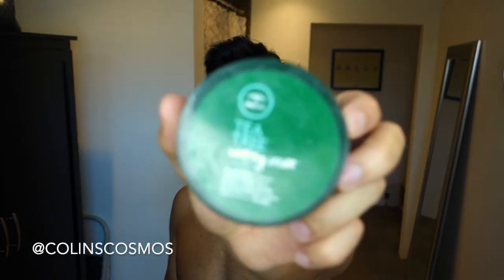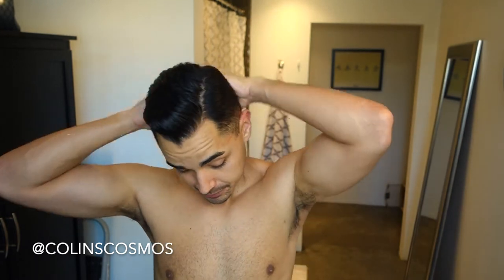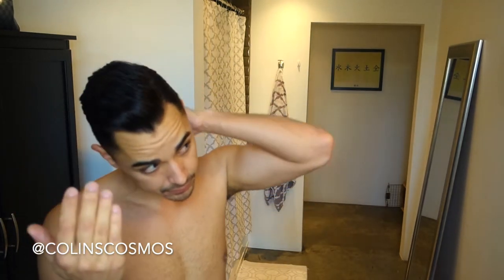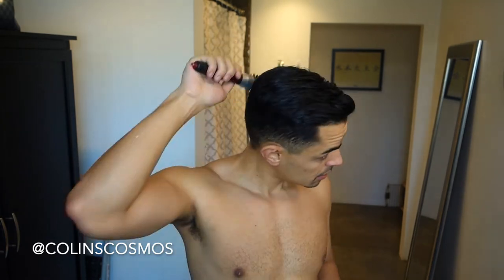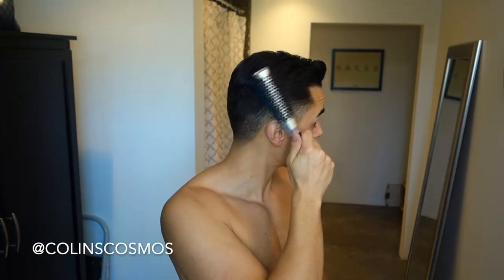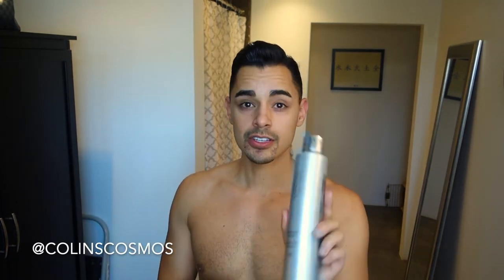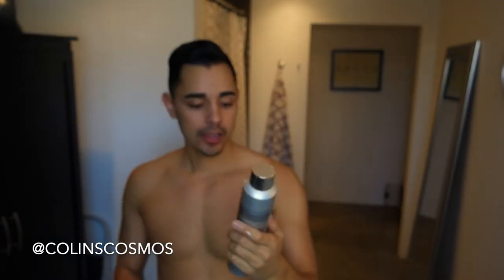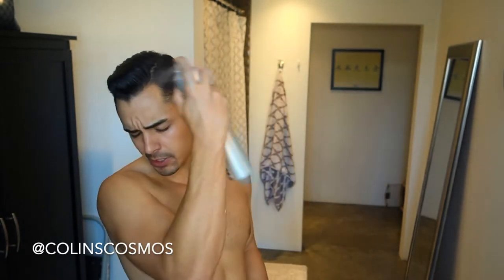MENS 2018 HAIR STYLE TUTORIAL FOR SHORT HAIRCUTS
This is my 2018 men's hair style tutorial for short haircuts and kind of curly hair. Let me know what you think! 💇🏻‍♂️